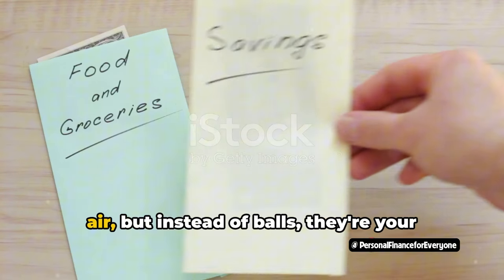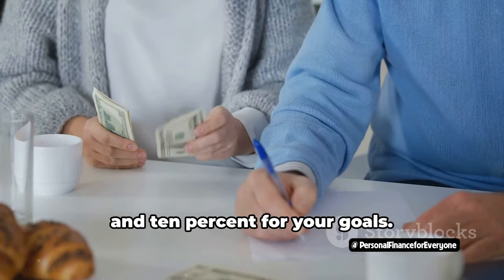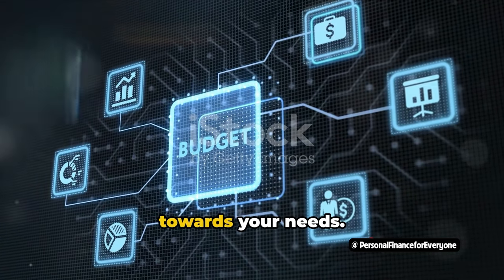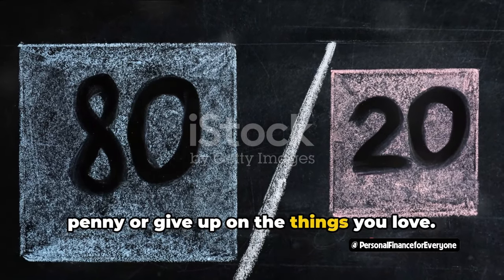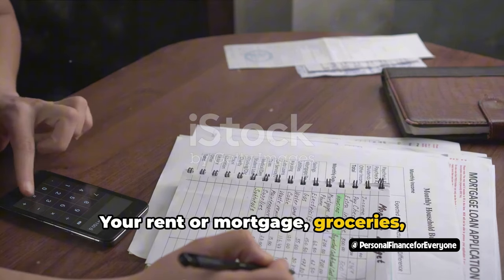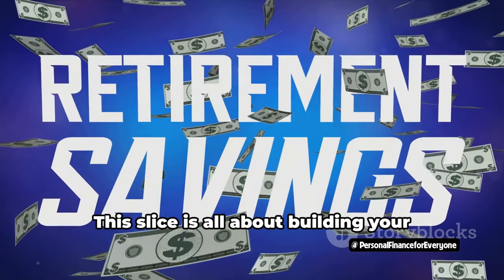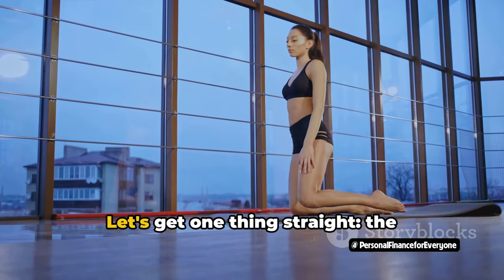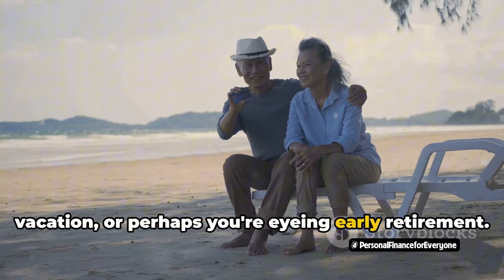What is the 70/20/10 Budget Rule (Master Your Money)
Welcome to our latest video where we dive into the world of personal finance and break down the 70/20/10 budget rule in a fun and engaging way! 🌟 Join us as we explore this popular financial strategy with known facts and expert tips to help you better manage your money. Whether you're a financial guru or just starting out on your budgeting journey, this video is packed with valuable information to help you take control of your finances. 💸💡